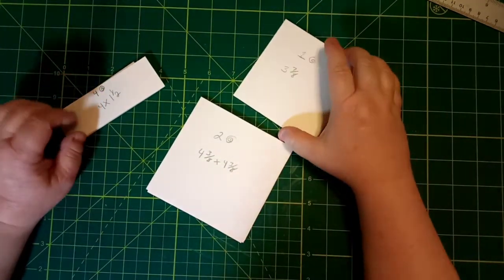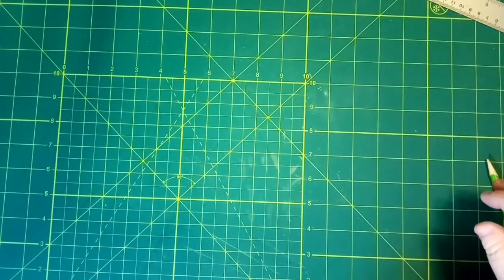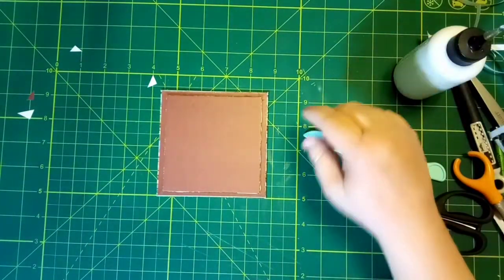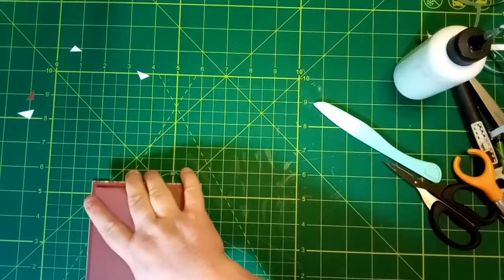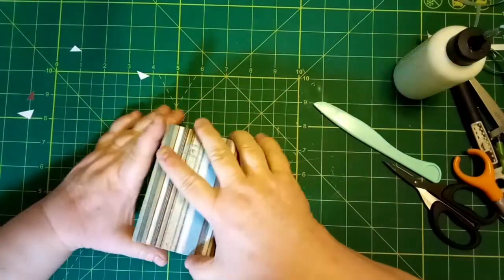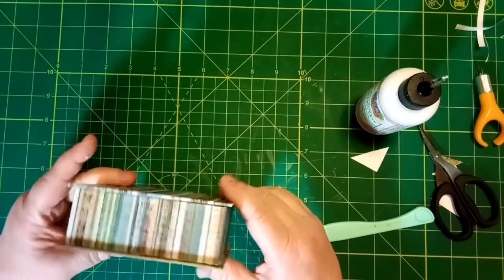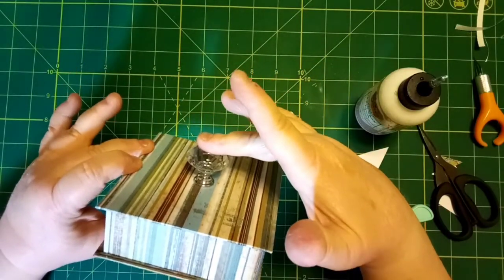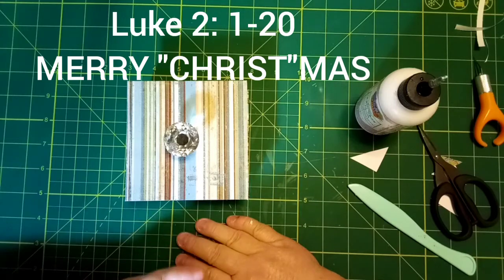How to make a stylish Coaster Box that can double as a Trinket Box